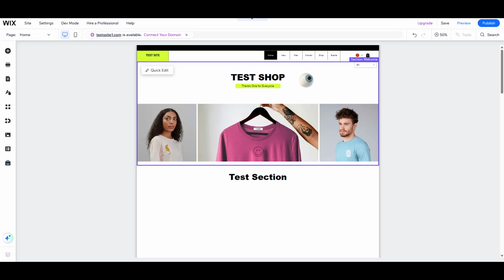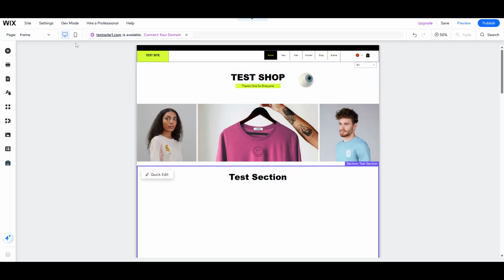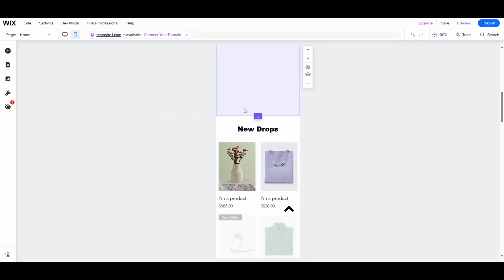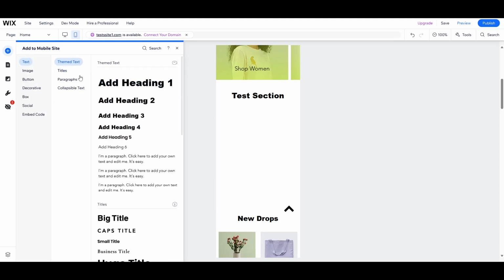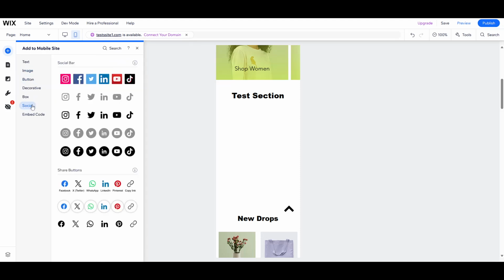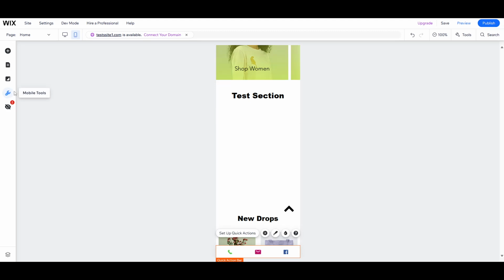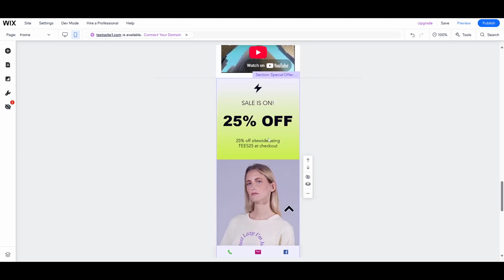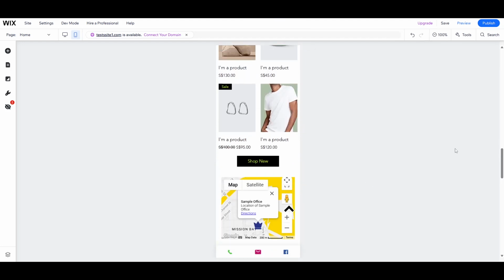How to Edit Your Wix Mobile Site – Mobile Optimization Guide (2025)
Discover how to edit and optimize the mobile version of your Wix site for seamless navigation and visual impact.